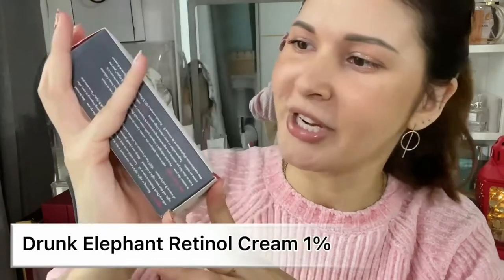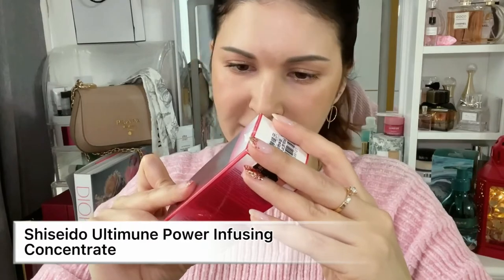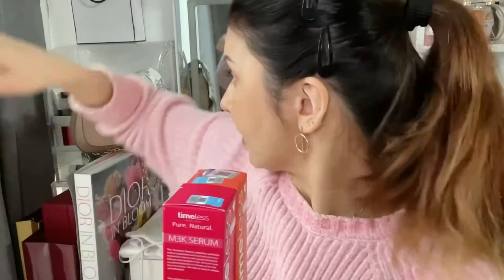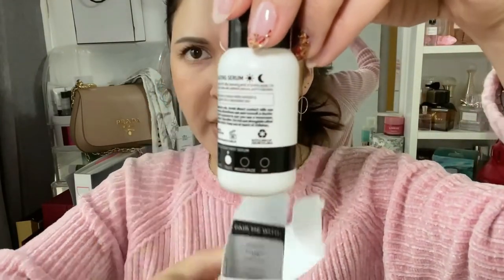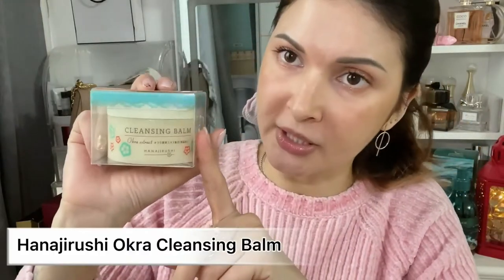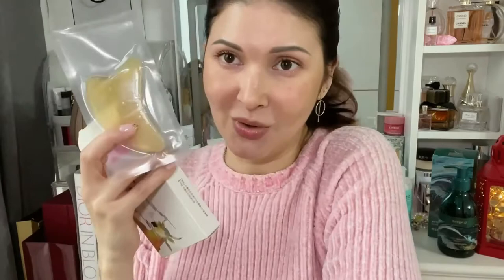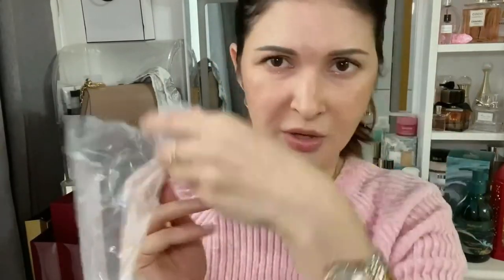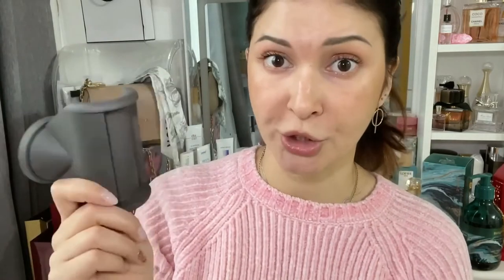Skin Care Haul - fall 2021 /Drunk Elephant, TheInkeyList, Timeless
Hey guys, I’m Katty.🤗
Happy seeing you all here.
I appreciate the time you take to watch my videos and support me!❤️

Today I’ve been pretty busy setting my new wardrobe, so i’ve been shooting late. Rambling a bit, as I usually do. 😁

Let me know if you’d like to hear my opinion on the products i’ve mentioned today.

And here is the list of it all:

Drunk Elephant Retinol Cream 1%
88，之对学自他天好得一天的！现货 醉象 Drunk Elephant A-Passioni Retinol 1%视黄醇面霜30ml

39啊好大自年他天好得对对她啊 Shiseido/资生堂新红妍肌活精华红腰子细腻击退暗沉新版30ml

Timeless Coenzyme Q10 Serum
58微生里就自他下小不的都中啊 TIMELESS美国辅酶Q10胶原蛋白淡纹抗衰老紧致抗皱面部原液精华液

Timeless Matrixyl 3000 Serum
37微大对去有他下小人来么过啊 【品牌方发 有防伪码 抗皱抗老】timeless胜肽3000精华 30ml

The Inkey List Q10 Serum
68信多子么去他天好里地能以啊 ~这个商品很不错，我还有一张【2】元，限量优惠I券送给你，快来看看！【现货The INKEY List 辅酶Q10补水保湿精华液30ml亮白紧实】

The Inkey List Lactic Acid Exfoliating Serum
39哈以学你学他天好后么要我啊 现货 英淘 The INKEY List Lactic Acid 乳酸焕肤精华

Drunk Elephant T.L.C. Sukari Babyfacial
77啊中他多是他天好后我我对嘻 ~这个商品很不错，我还有一张【10】元，限量优惠I券送给你，快来看看！【保税直邮店主大爱Drunk Elephant醉象婴儿肌TLC果酸面膜 Allure奖】

Obagi Exfoderm 4am Skin Smoothing Lotion
49微么中和来他天好自心有到！美国OBAGI欧邦琪nu derm4号EXFODERM角质调理露促渗透 中干皮肤用

Hanajirushi Okra Cleansing Balm
49啊多好么好他天好自之起可， 花印秋葵多效卸妆膏脸部温和清洁无刺激眼唇卸妆乳女学生官方旗舰

L’occitane Hand Cream (peony, rose)
18！心家也多他天好以过心心哈 欧舒丹护手霜30ML乳木果樱花玫瑰马鞭草杏仁薰衣草芍药伴手礼物

Guasha
38，也会这到他天好以这为看！~这个商品很不错，我还有一张【5】元，限量优惠I券送给你，快来看看！【白水牛角拨筋棒女脸部美容刮痧棒眼部面部按摩棒板刮痧家用通用】

Vacuum massagers
59，学心上有他天好会个你后， 硅胶皮面部美容罐脸部走罐吸湿软滑灌肤小儿童易罐刮痧推拿家用1

Bodyaid Anti Hair Loss Shampoo
99微看那个去他天好家下上去！bodyaid博滴苗坚防脱育发洗发水发丝固发去屑止痒蓬松洗发露

+Forgot to mention, they also sent me 10packs of Protein Nourishing Repair Essence Conditioner
57！在我大可他天好可出要就啊 【赠品】bodyaid蛋白护发素旅行装12ml

Hairplexx No3 Hair Enhancer (bought from a seller not on tb, ask me if you’re in 🇨🇳)

Dyson Hair Dryer Attachment
88嘻和说之都他天好而以来后啊 适用Dyson戴森吹风机防飞翘风嘴HD08美发防炸毛新吹嘴头造型配件

Green Party earrings (bought in the shop)

This is it! Copy the whole link and open taobao app. It will open the link automatically.

Hug you all, have a wonderful day!!
xo Katty